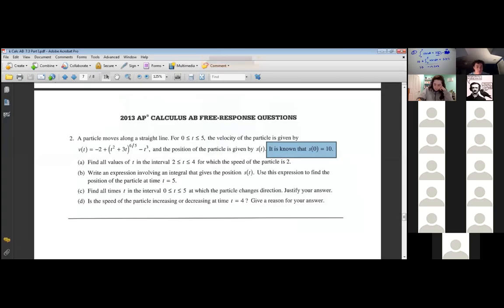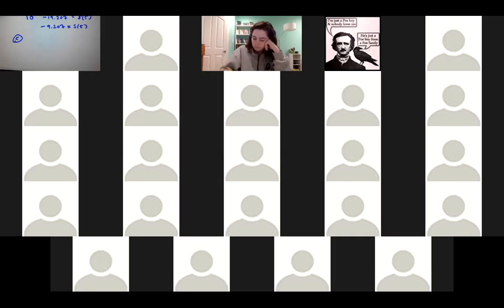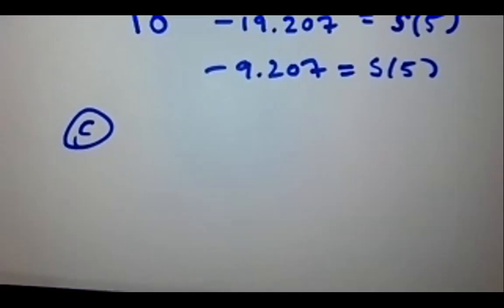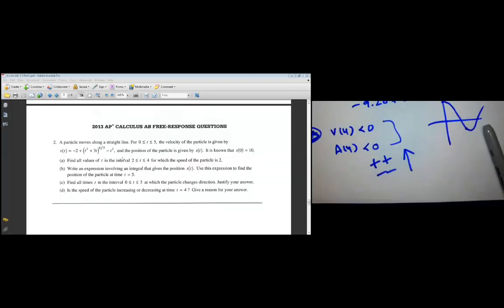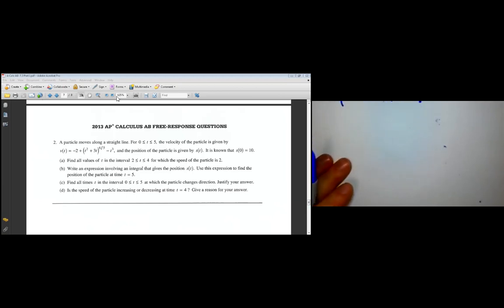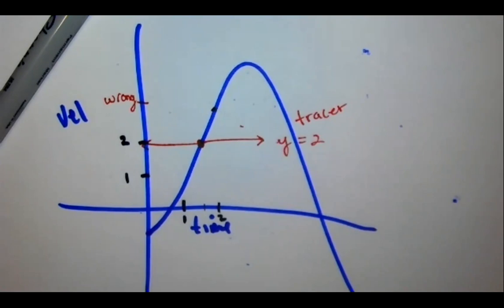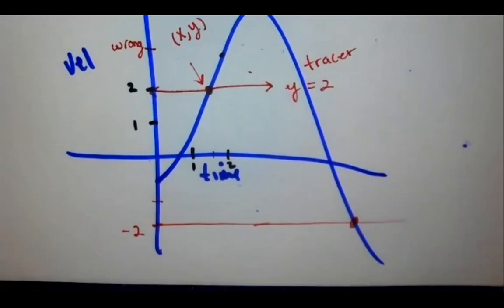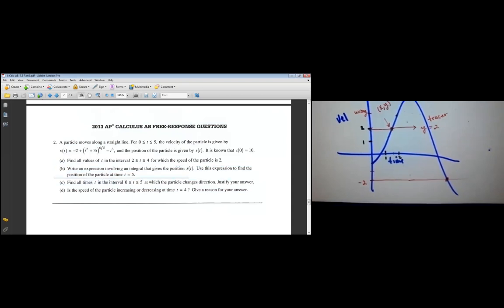Lesson 13: 02/25/2021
Topics: Today we tried a practice FRQ on our own that can be found on Canvas I think. Then we went over the FRQ, and tried our first "tracer" problem. There is a packet for homework over the weekend, and Mr. Baker wants us to at least finish FRQs that are in there, but he highly recommends that we try to do the whole packet.